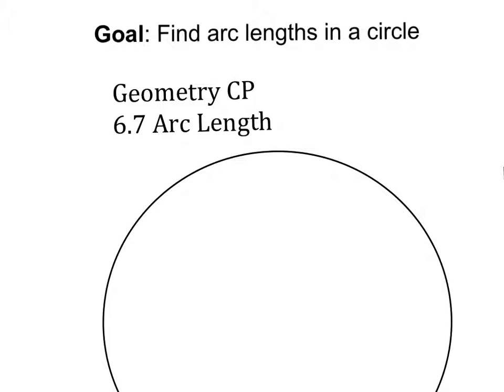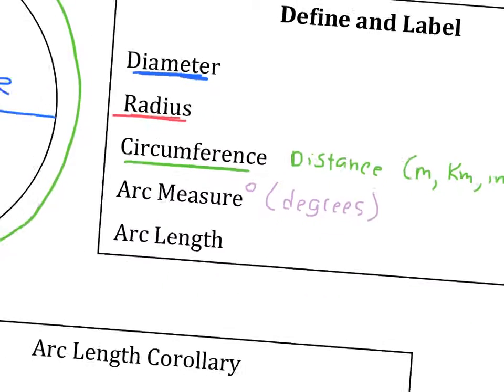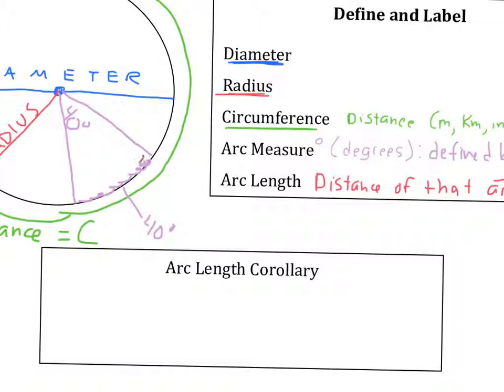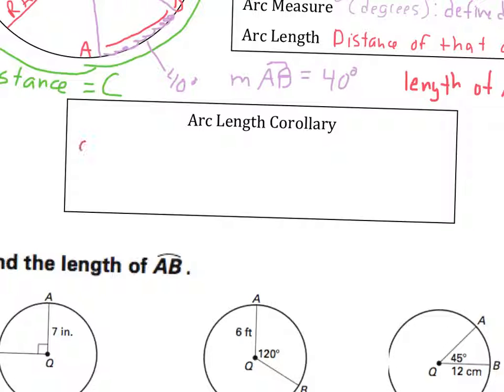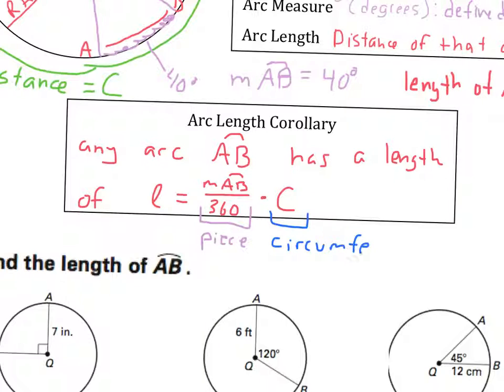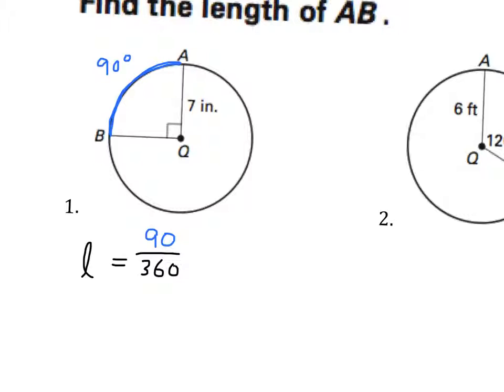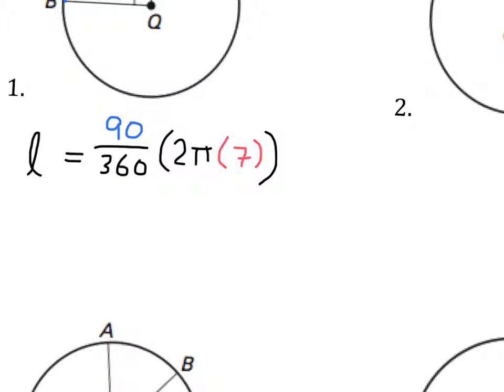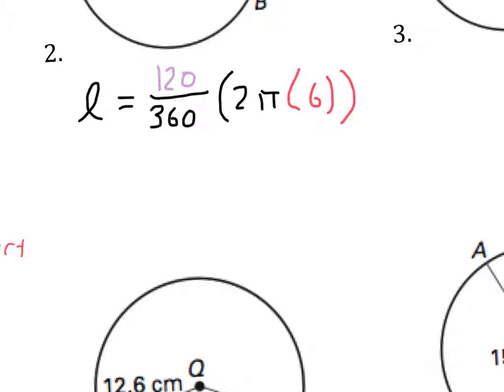Geometry 6-7 Arc Length A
Now that we have the formula for circumference of a circle, we are now able to apply that to finding a piece of the circumference. Remember, that a piece is essentially a fraction.